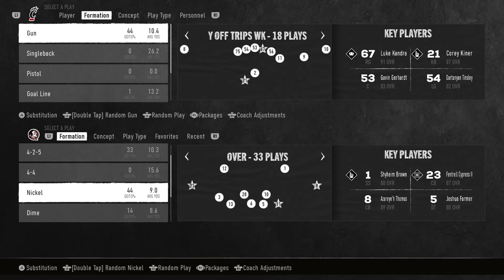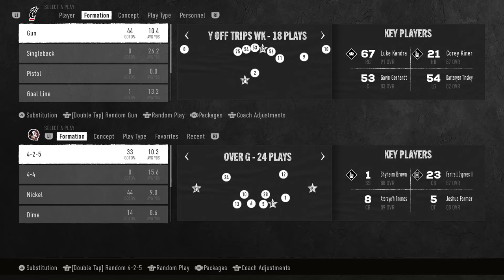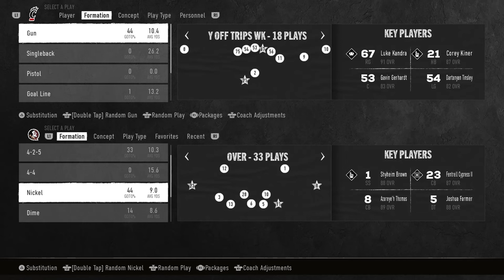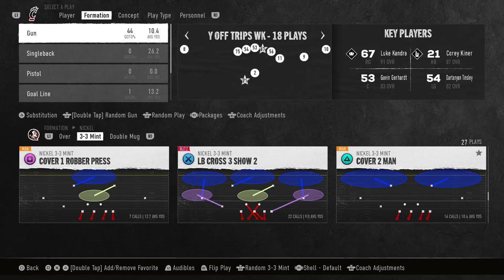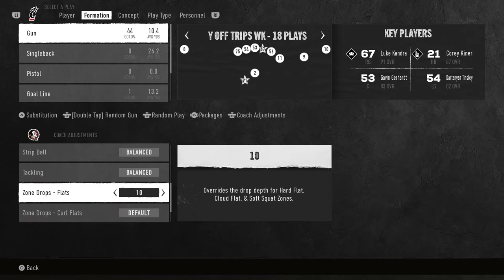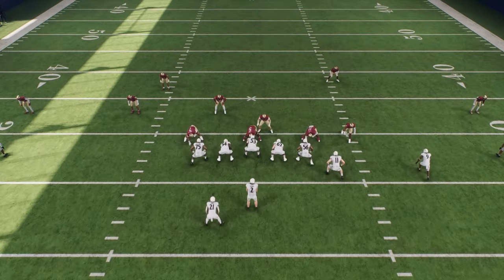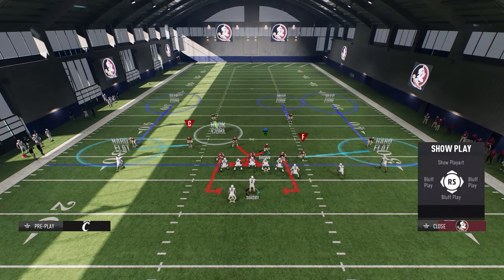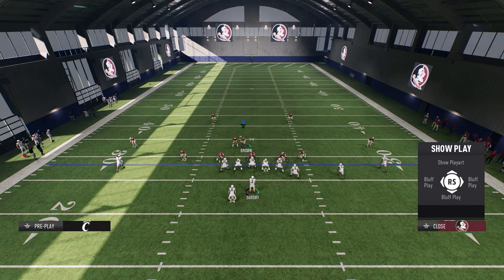Use THIS BLITZ ASAP! Win More games Overnight🔥 College Football 25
Use THIS BLITZ Get More Sacks and Win More games Overnight🔥 College Football 25